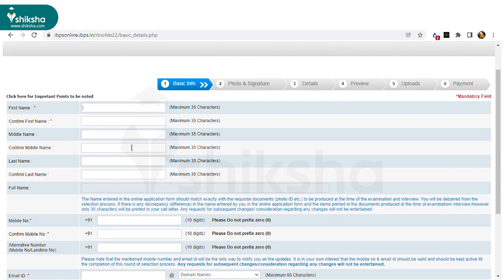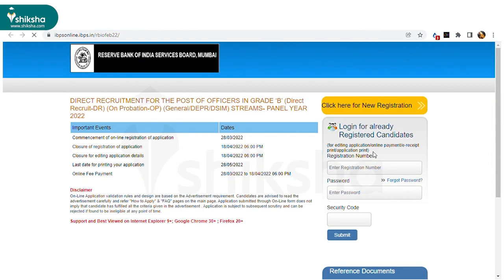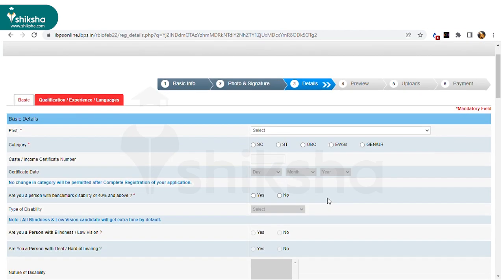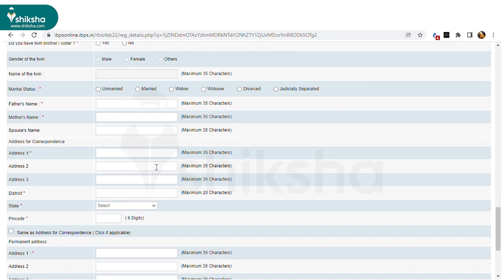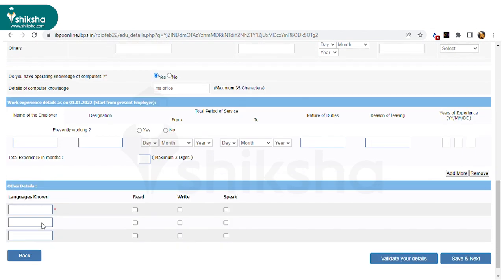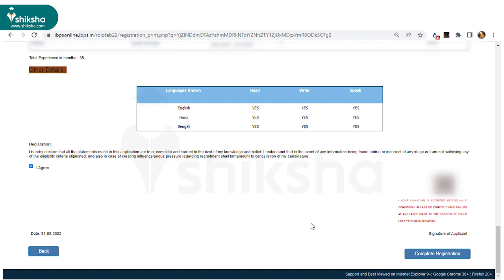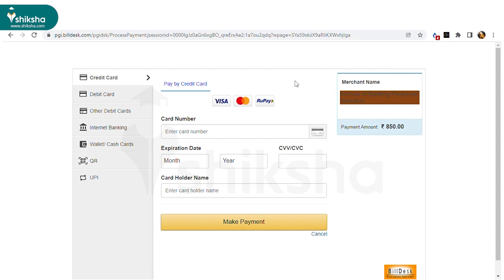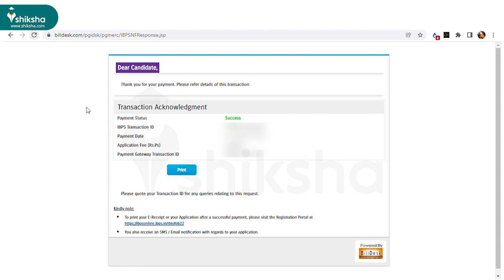How to Fill RBI Grade B 2022 Application Form? Check Step-By-Step Process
RBI Grade B 2022 application form is available from March 28 to April 18. The application process comprises several steps. Watch this video on how to fill RBI Grade B 2022 application form 2022 to know the different stages of application process.

Now ask your queries on Whatapp by sending a Hi on 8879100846